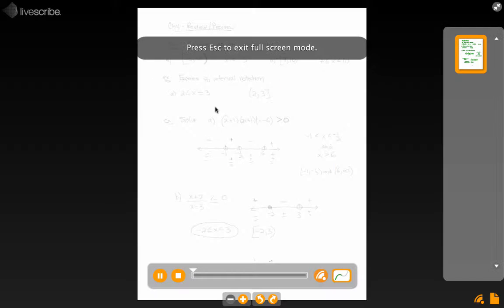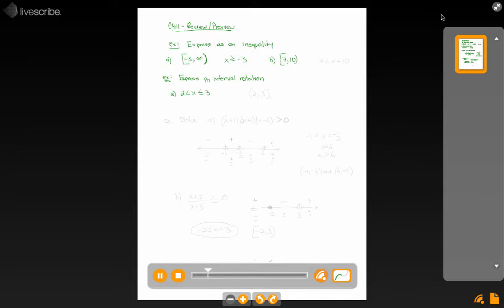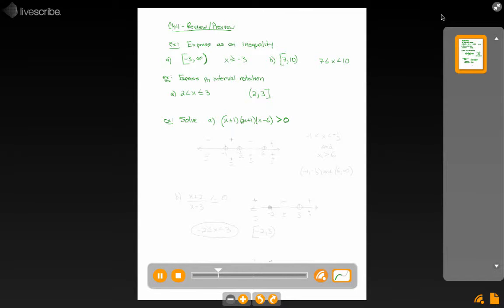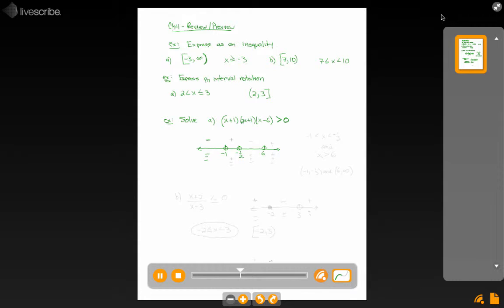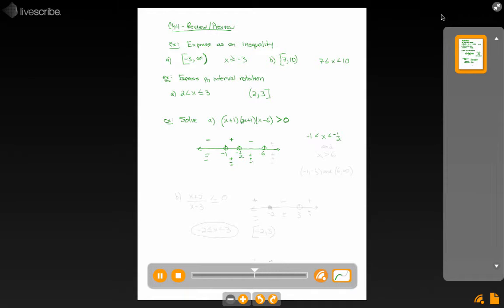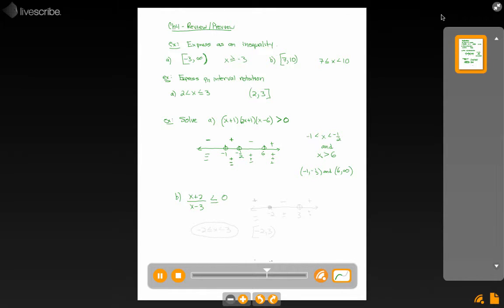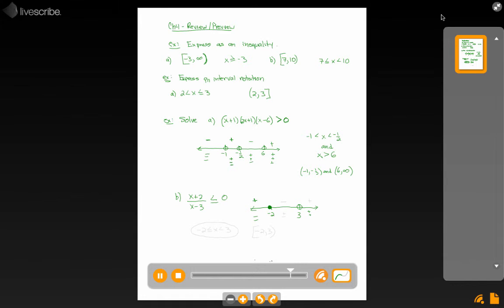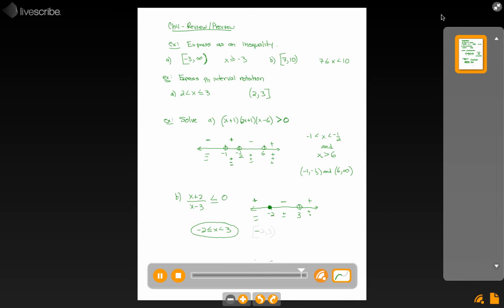Chapter 4 Review Preview Example 1 Math 31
Review Preview Chapter 4